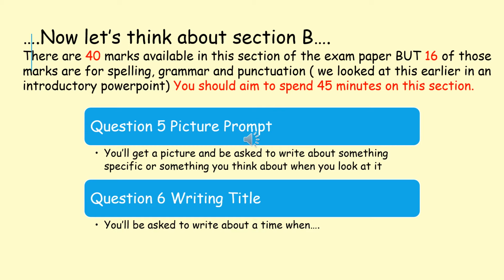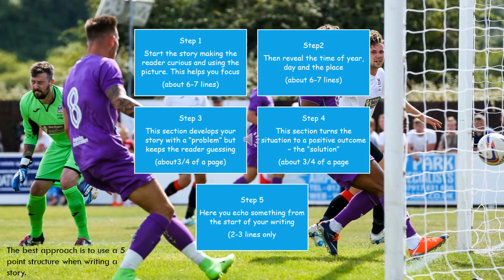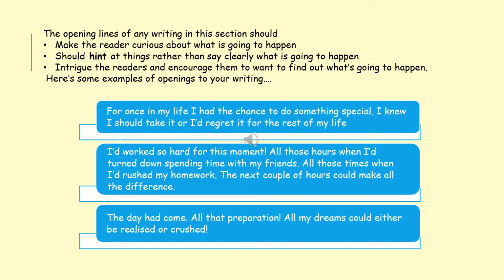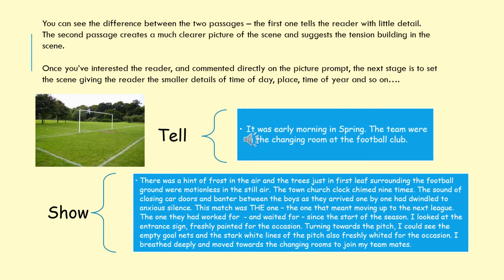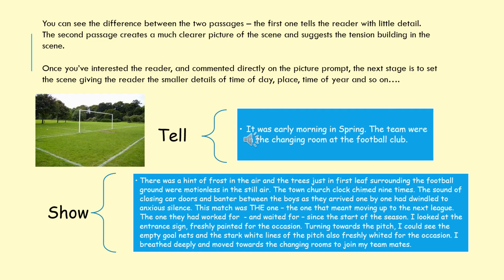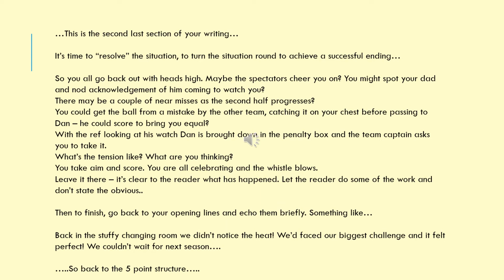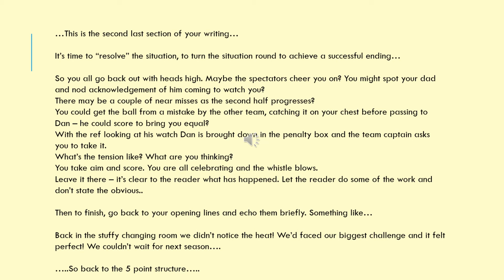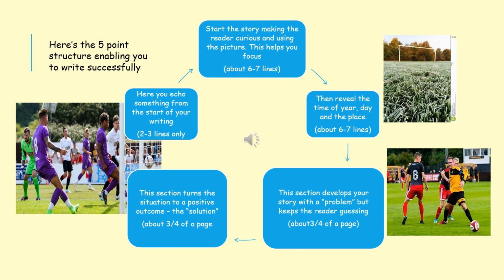Week 1 - English Language Paper 1 Section B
A closer look at how to approach autobiographical writing successfully